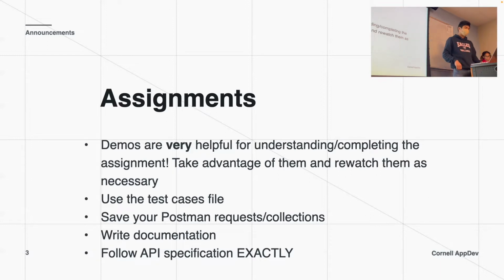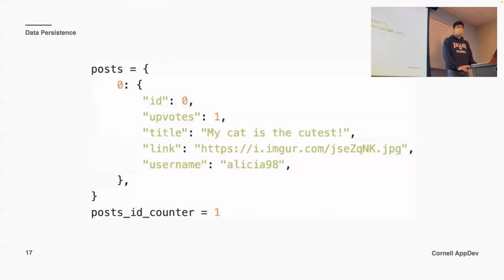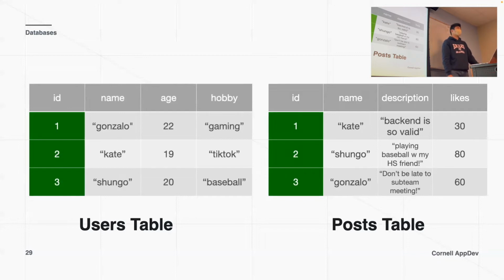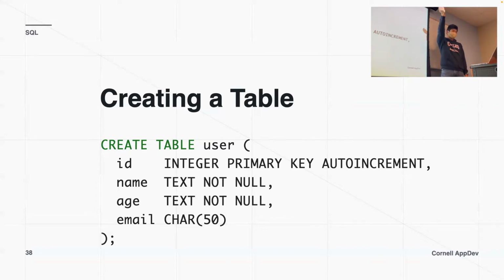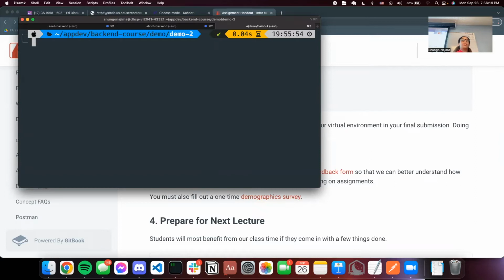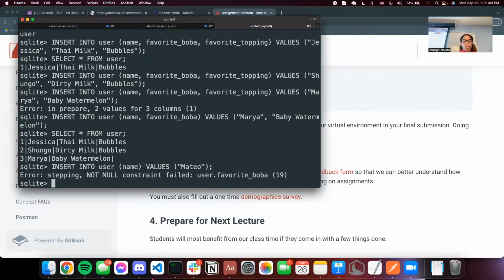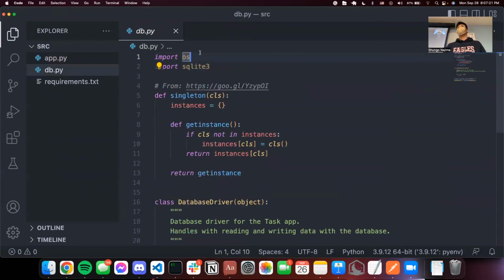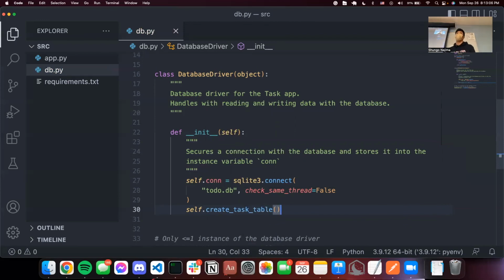Intro to Backend Development: Lecture 2 - Databases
Timestamps:

Lecture:
0:00 Intro & Announcements
4:04 Review
6:58 Data Persistence
8:20 Databases
16:50 SQL

Demo:
24:20 Intro
25:20 Creating a table
27:25 Inserting into table
29:20 Selecting from table
31:35 Updating from table
32:20 Deleting from table
32:50 Dropping a table
35:00 File explanation
38:52 Setting up a connection w/ DB